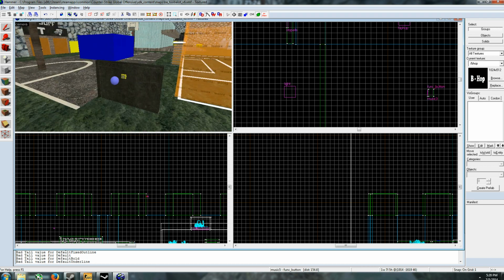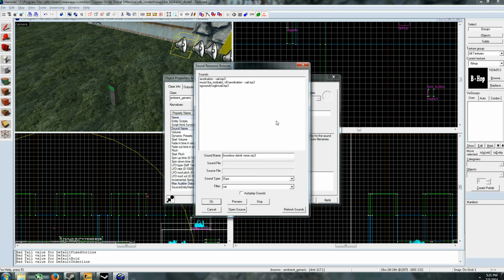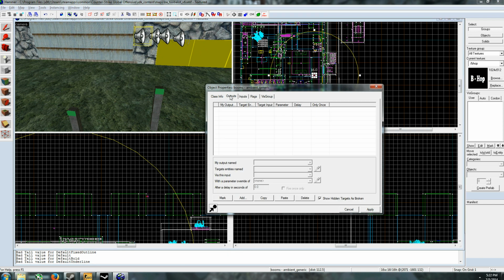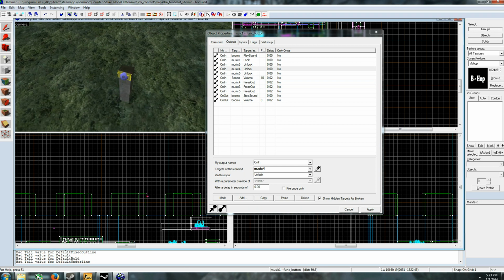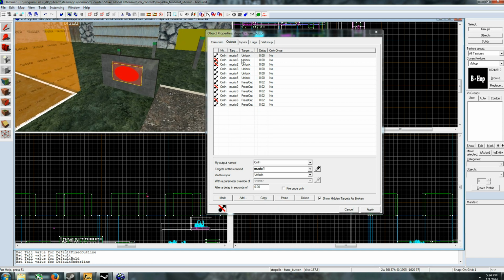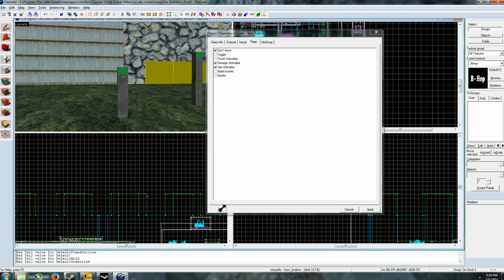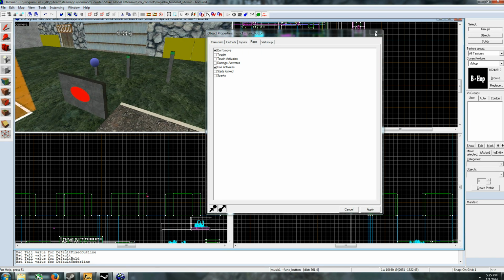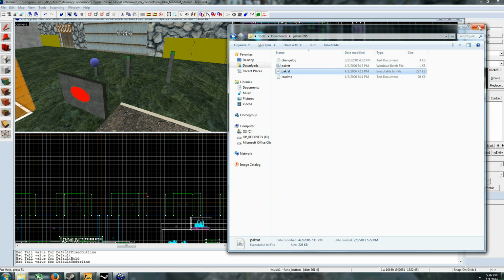CS:GO Jailbreak Map Making - Pt.4 - Disco/Music.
How to make songs play from pressing buttons.